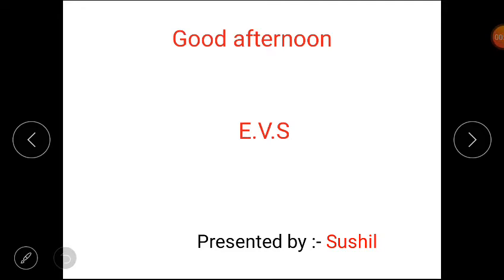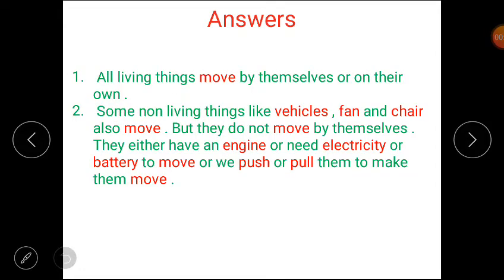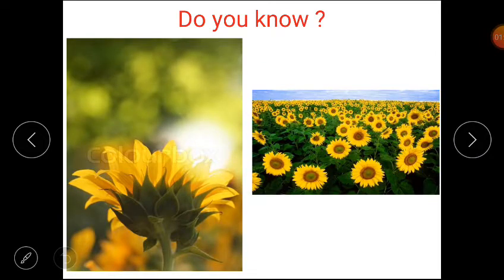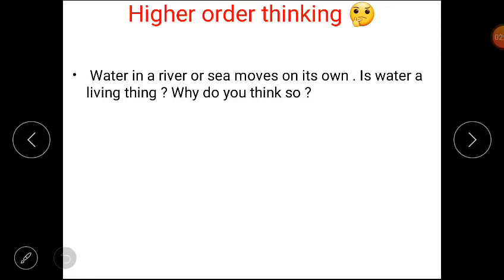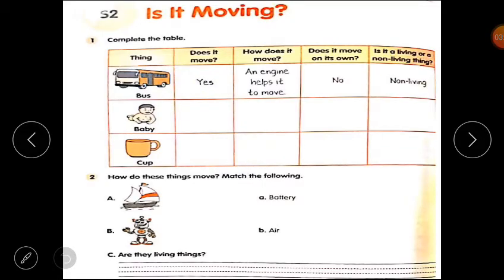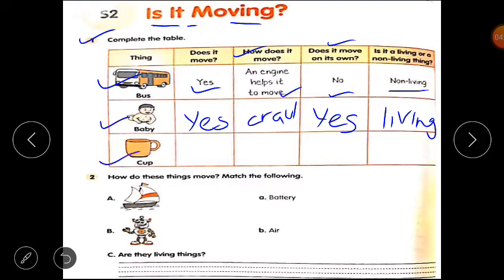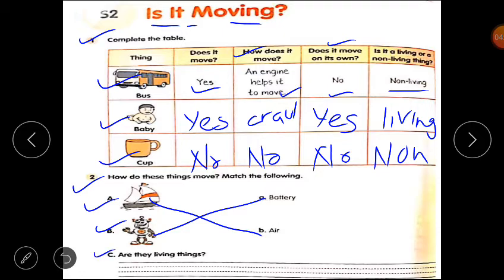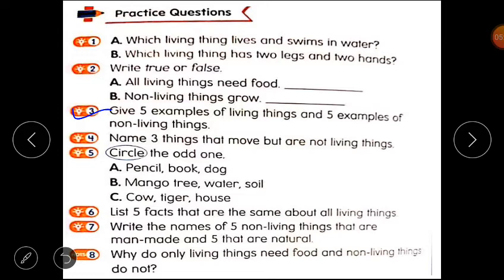Class 1(E.V.S)- Lesson 2(Is it Moving) of block 11(Living and Non-Living).